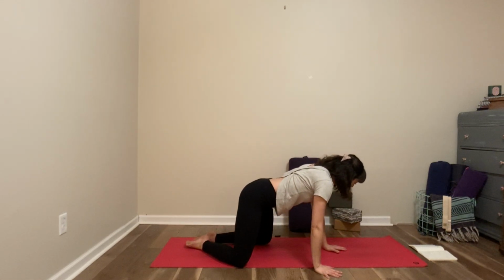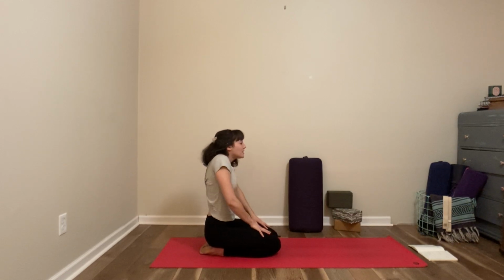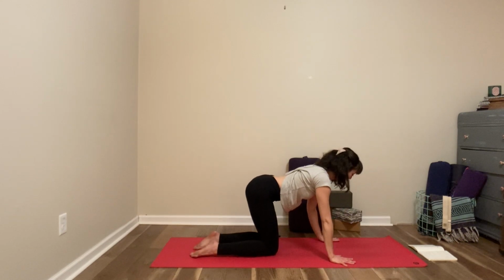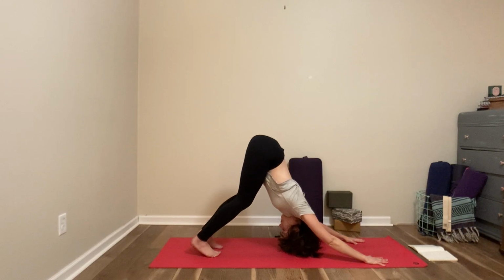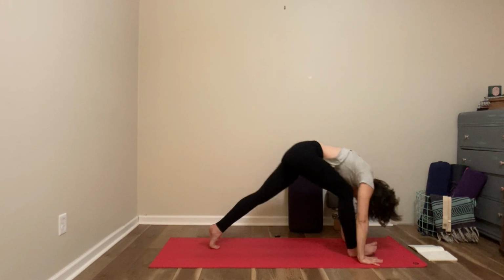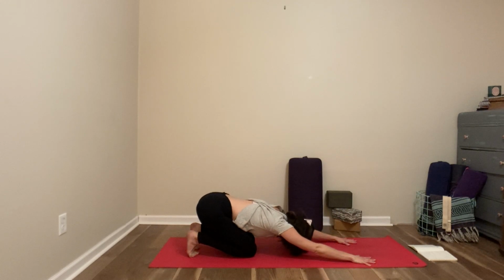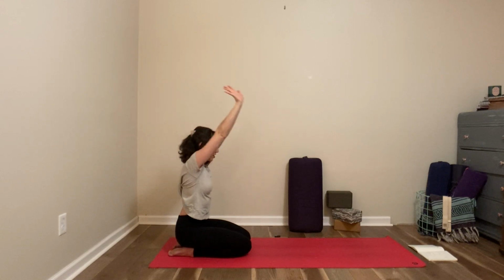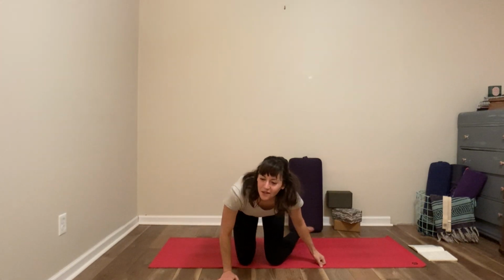Quick Fix for Shoulders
This quick flow focuses on releasing tension from the shoulders and upper back.